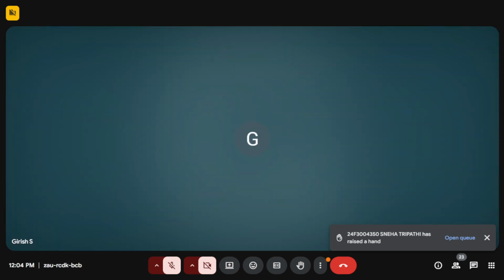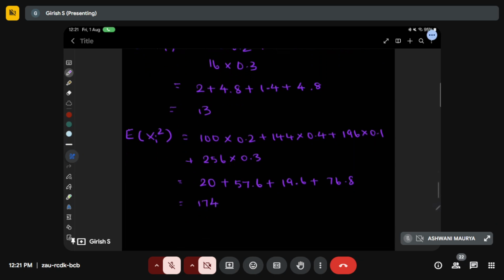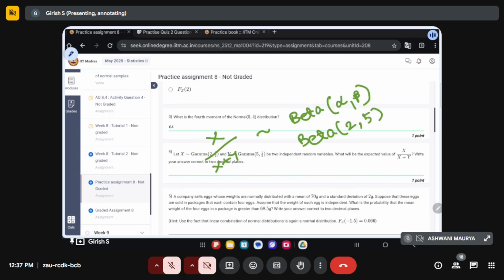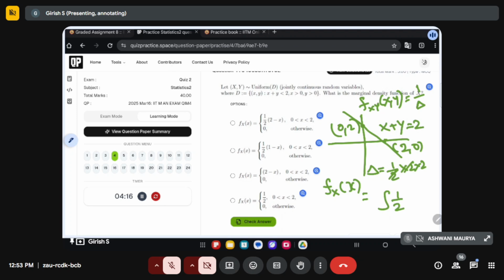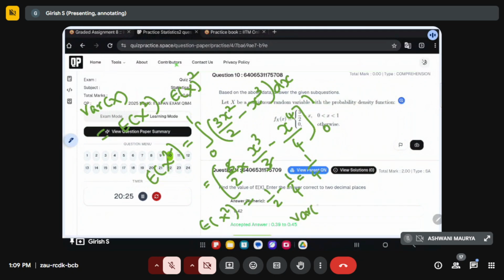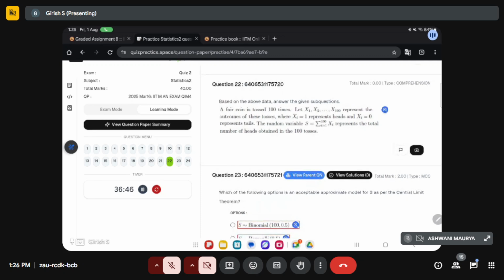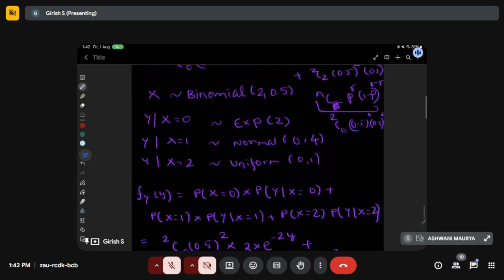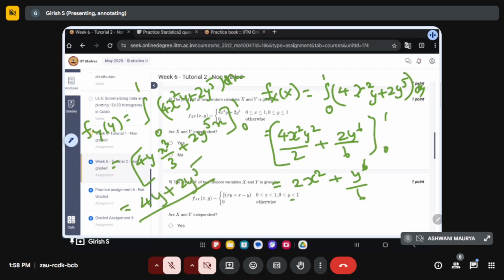Statistics 2 Problem Solving Session @Quiz 2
Looking to strengthen your grip on Stats 2 before Quiz 2? Join us for a focused and high-impact session led by Girish S, designed to tackle key problem types and common doubts.
Whether you're aiming to revise, clarify doubts, or boost your accuracy — this session is here to support your success. Let’s make preparation efficient and effective! 📈📚

Get ready to excel in Quiz 2! 🔥